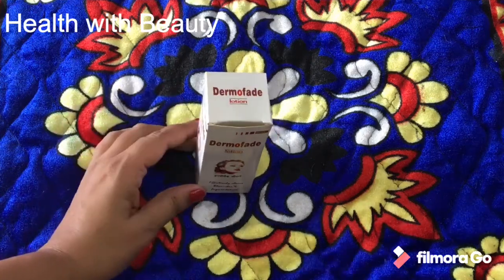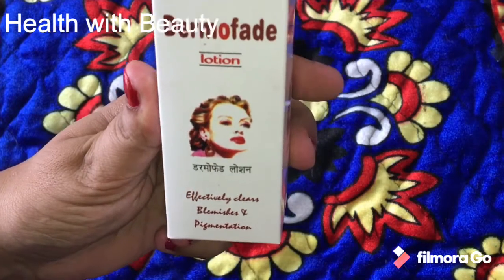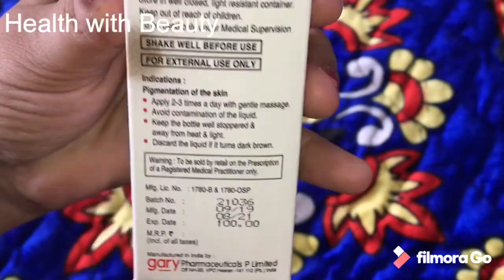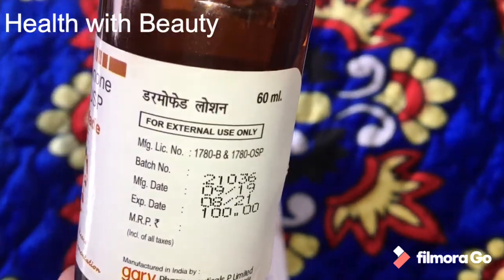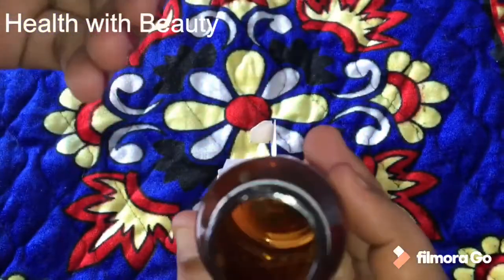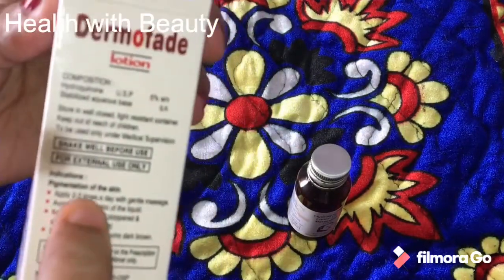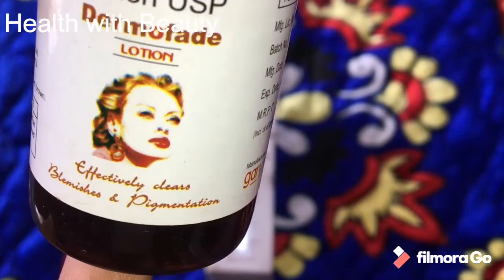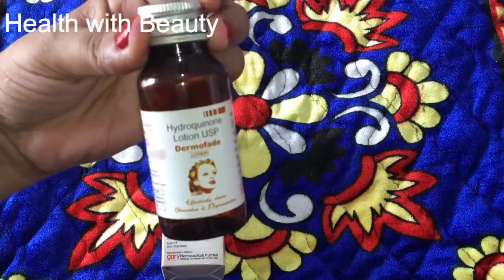Remove dark pigmentation just in 10 days/मेरा खुद आजमाया हुआ ना कोई side effects amazing results😘😘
DERMOFADE LOTION FOR PIGMENTATION
Today i am going to share with you about a cream which is used by my family member and the results are amazing and very good think it is in budget but I request you all please concern with doctor before using it.
HUDA Gel Primer: Honest Review & My Shocking Results
Flipkart HUDA Beauty Makeup PRIMER Review☺||Makeup primerNow you can buy
1.Huda Beauty Foundation + Primer Combo Set Of Two
2.Karki Fusion ADS Natural Apricot Scrub KF (Pack of 2)
I will be grateful for your support of my channel via paypal
Now you can purchase essentials for winters with huge discounts checkout the following links
1.Vaseline Intensive Care Deep Restore Body Lotion, 400 ml
2. Kesh King Ayurvedic Anti Hairfall Hair Oil, 300ml
3. UrbanBotanics® Pure Cold Pressed Sweet Almond Oil for Hair and Skin, 200ml (Odorless)
4. scalpe Anti Dandruff Shampoo
5.Skore OH Pleasure Gel for Women - 8 ml
6.Allegance F Cream - Stimulant Cream For Women(50gm)
7.Veet Sensitive Touch Expert Electric Trimmer for Women – Waterproof
8.Philips BHH880/10 Heated Straightening Brush with Thermoprotect Technology (Black)
9.Mamaearth Skin Illuminate Vitamin C Serum For Radiant Skin with High Potency Vitamin C & Turmeric 30 g
10.Parachute Advansed Ayurvedic Hot Oil 400 ml with Free 90 ml Pack (Warming Coconut Hair Oil)